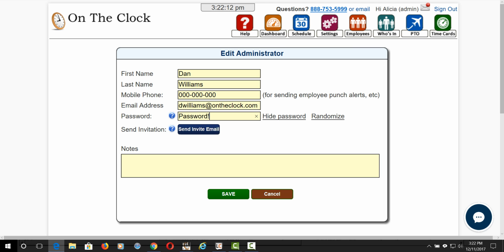How to Add an Administrator to Your Time Clock System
Adding an Amind to your employee time clock is made simple and easy. The Administrator is the highest authority with the OnTheClock software system. This person has complete control over the account including everything from billing and adding employees, to specific employee punch settings.